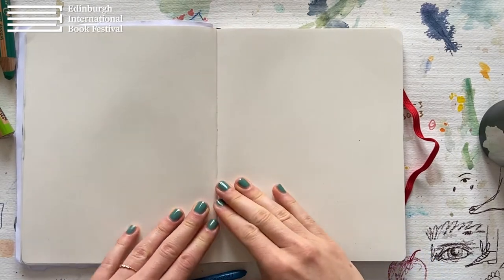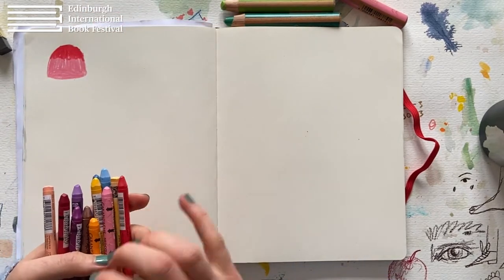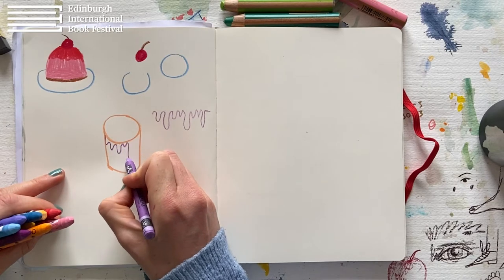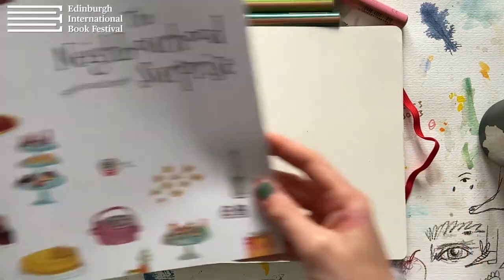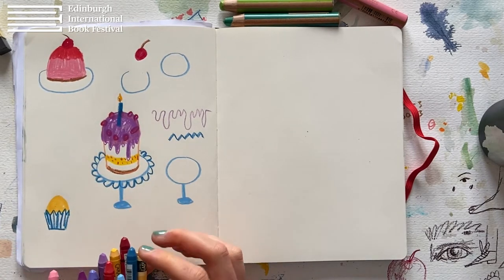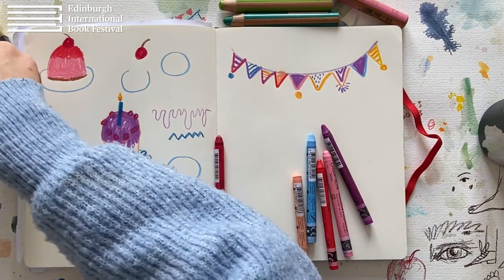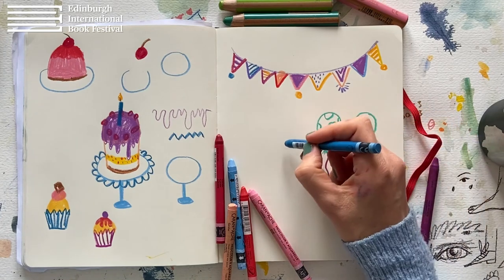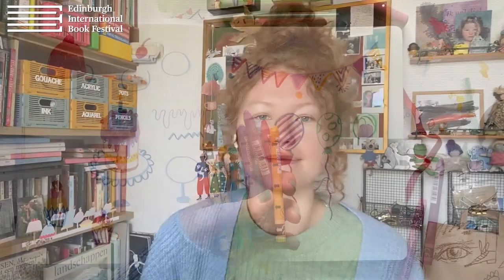DrawAlong with Sarah van Dongen | Edinburgh International Book Festival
Sarah van Dongen joins us from Amsterdam to teach us how to draw some deliciously festive cakes and decorations from her book 'The Neighbourhood Surprise'. Pick up some coloured pens or pencils and get cracking. This event is part of New Dutch Writing, presented by the Dutch Foundation for Literature.

You can buy Sarah’s delectable 'The Neighbourhood Surprise' from our independent online Bookshop